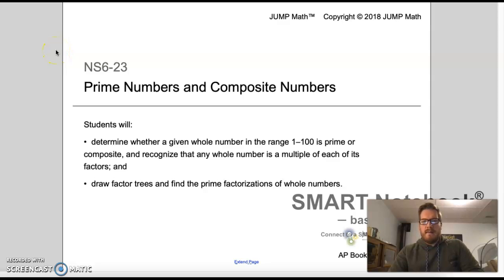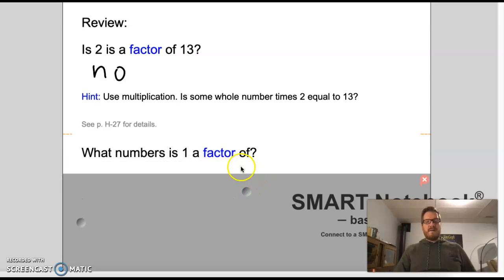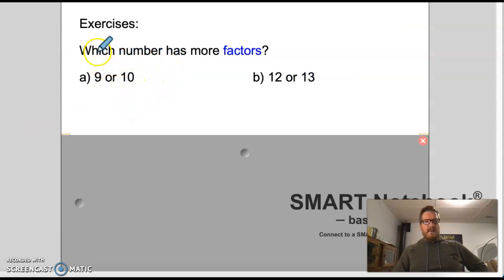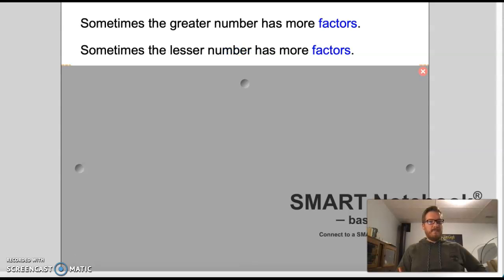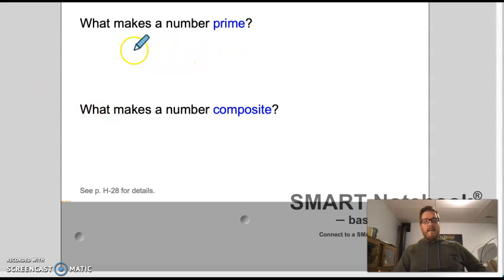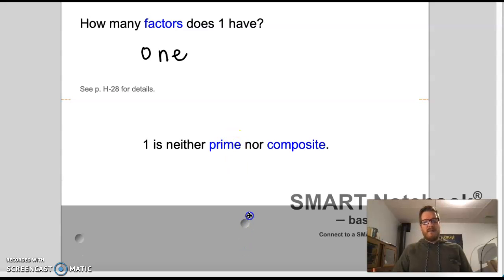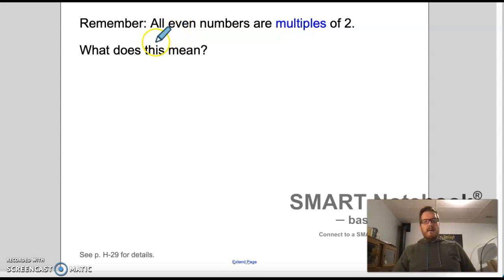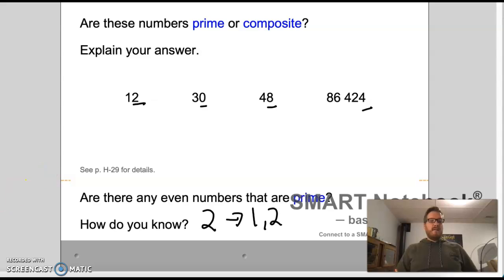Prime and Composite Numbers